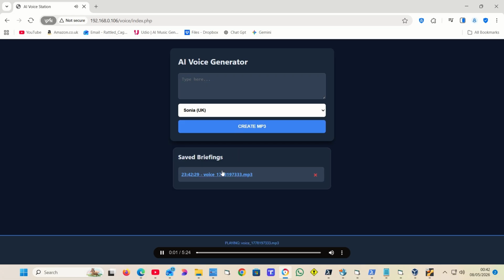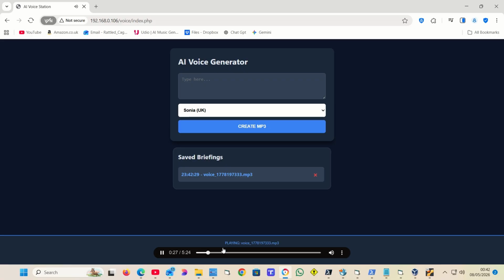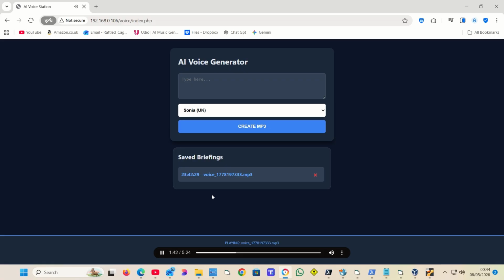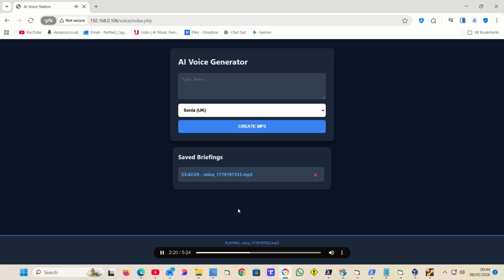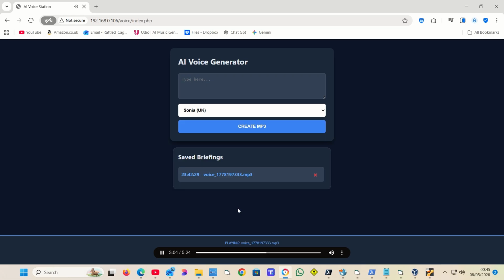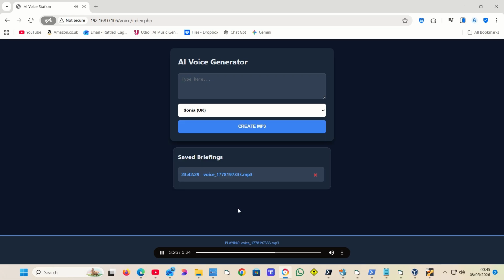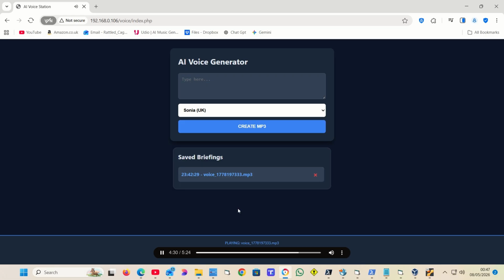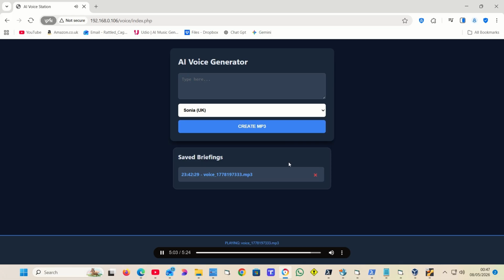AI Reading News FEEDS though apatche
experimenting with Ai Reading current news feeds . . . on ubuntu server